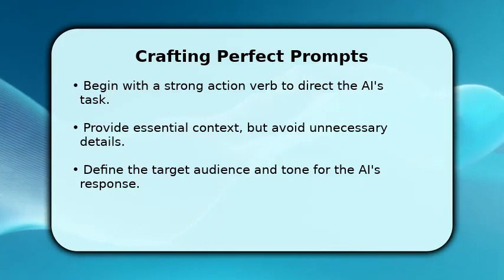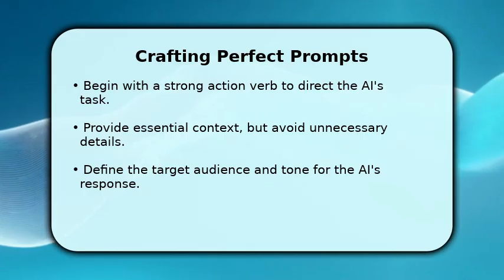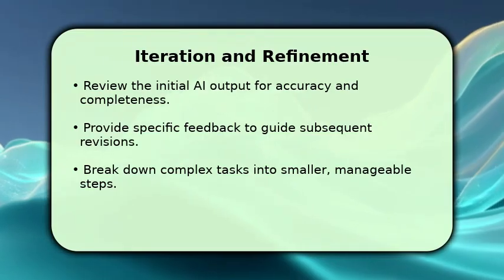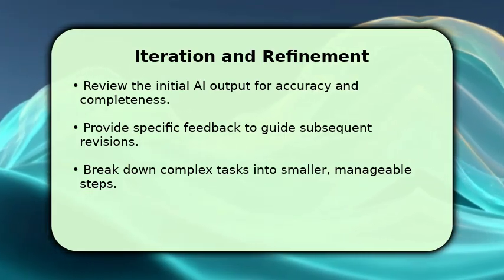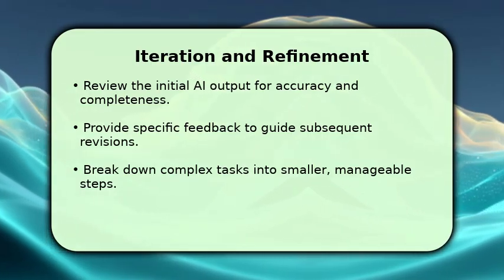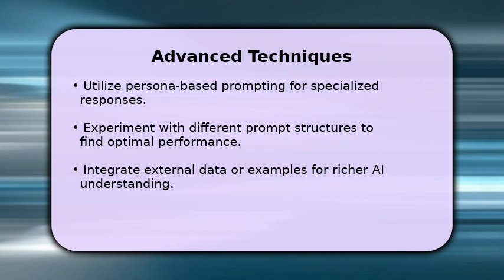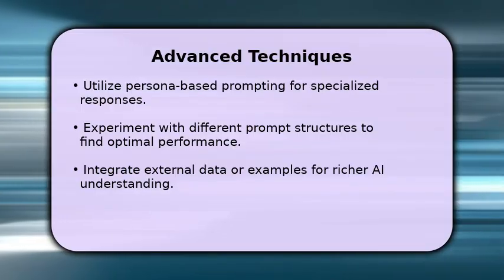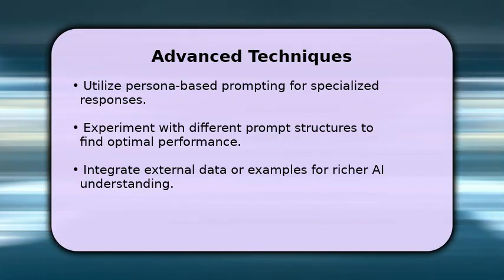How to Use Gemini Banana AI (Only Way)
▸ (s) Discover the ultimate guide on how to use Gemini Banana AI, a cutting-edge AI tool that's changing the way we interact with technology. In this video, we'll take you through the only way to get started with Gemini Banana AI and unlock its full potential.